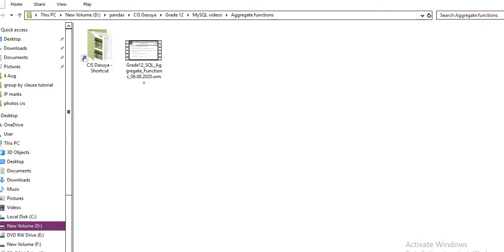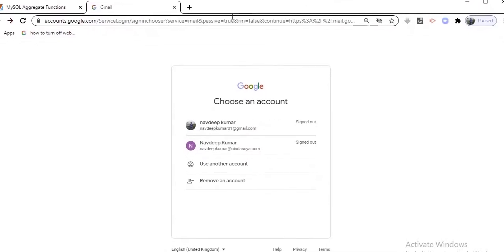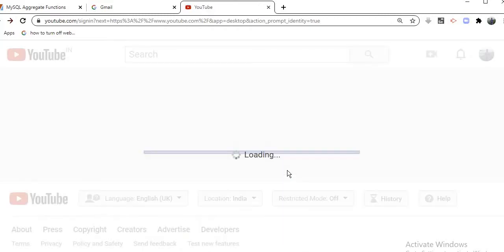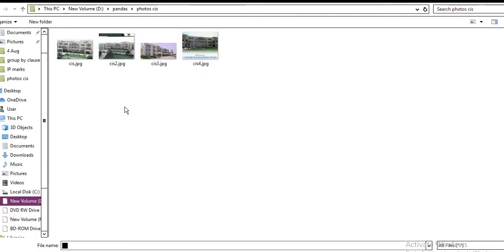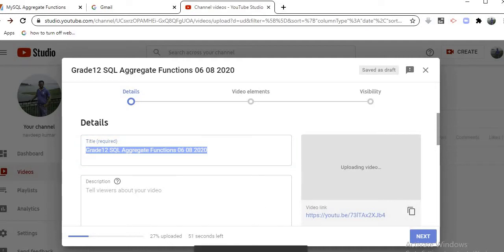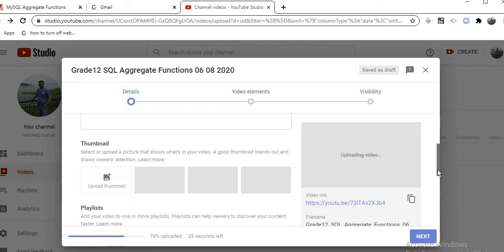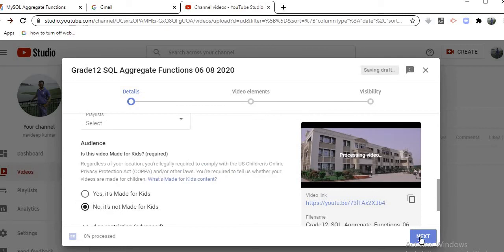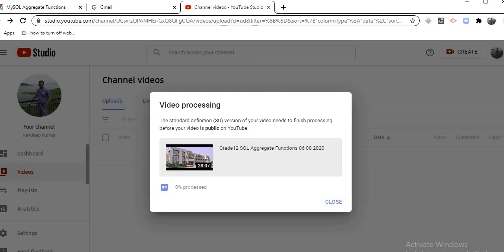video for creating the link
For creating Youtube link.